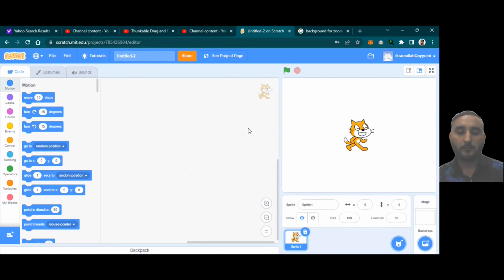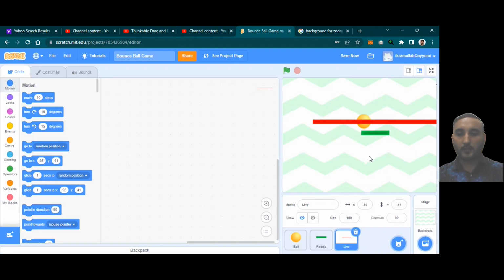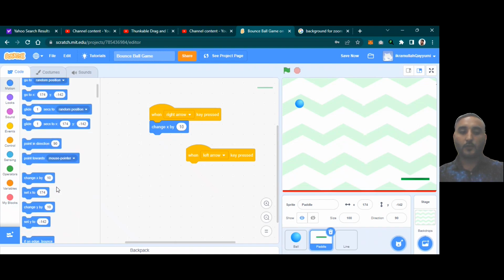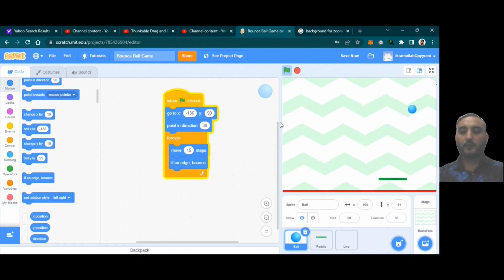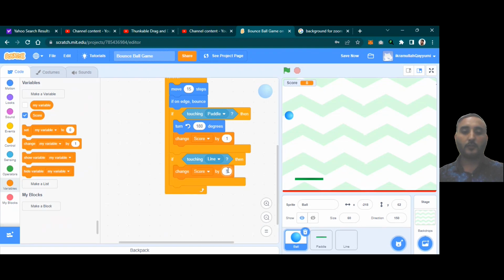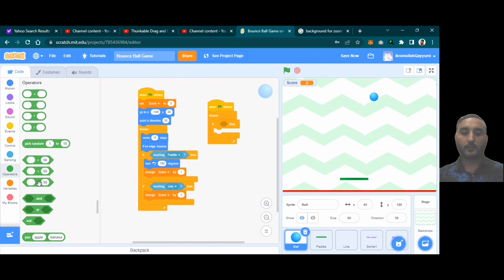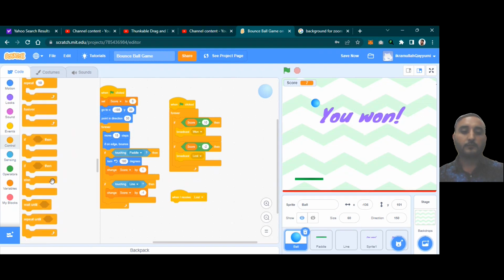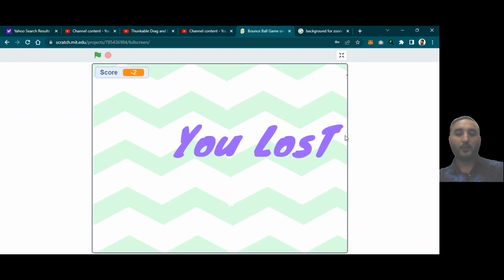How to Make a Bounce Ball Game in Scratch | Tutorial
In this tutorial you can learn how to make a bounce ball game